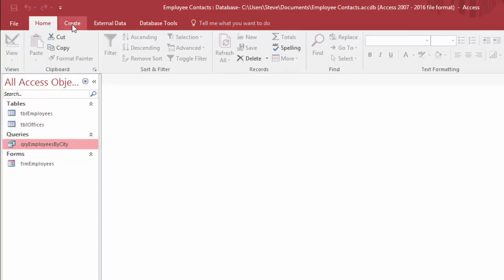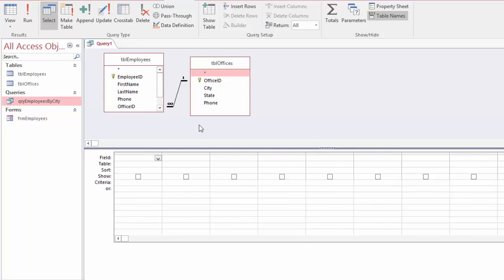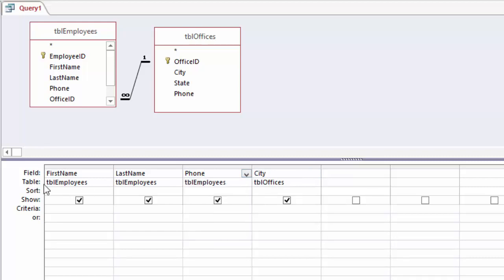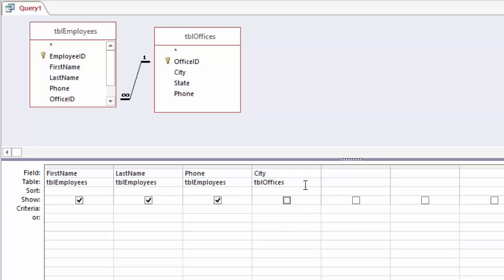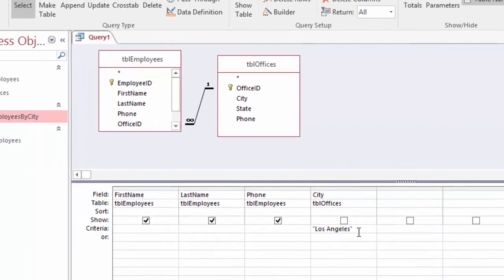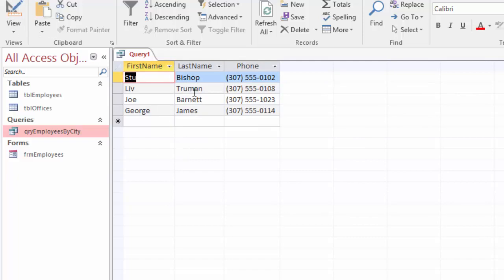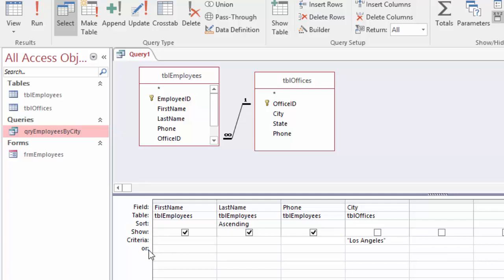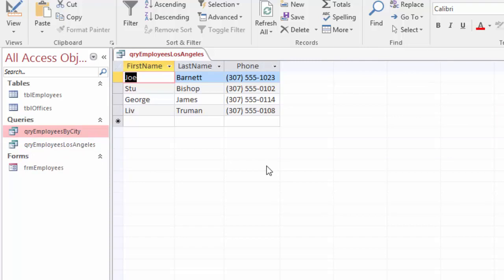[KOMPUTER AKUNTANSI 2] 2. Create a Query Using a Single Criteria